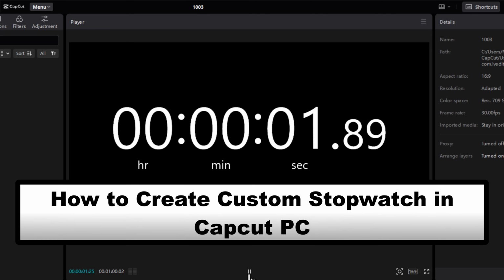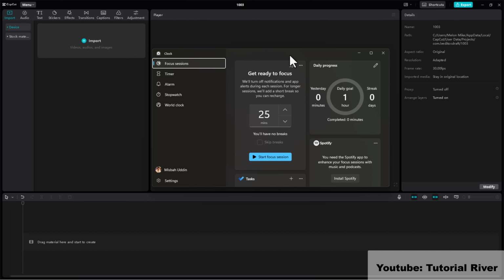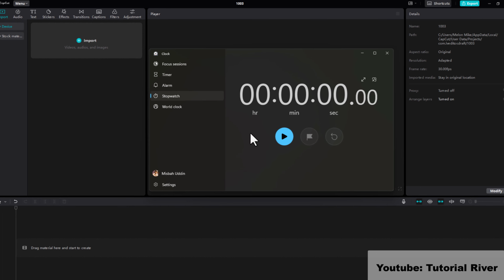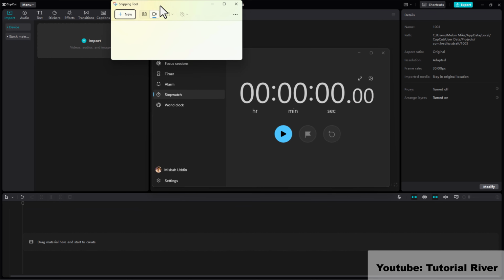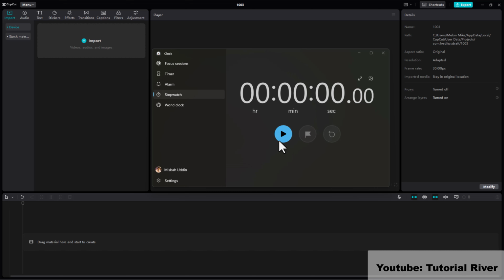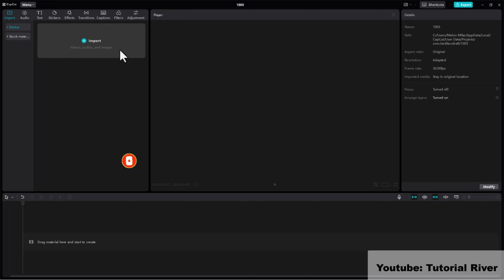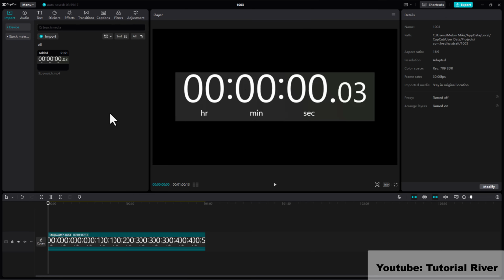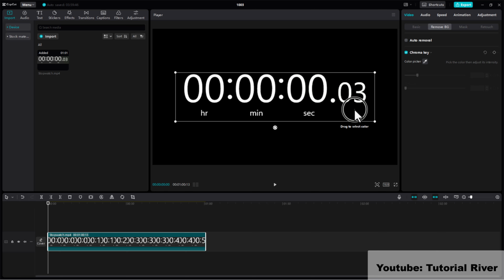How to Create Custom Stopwatch in Capcut PC | Full Guide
Learn how to create custom stopwatch in Capcut PC.  This tutorial shows you step-by-step how to make stopwatch in Capcut PC.

0:00 Intro
0:06 Create Stopwatch
1:28 Outro